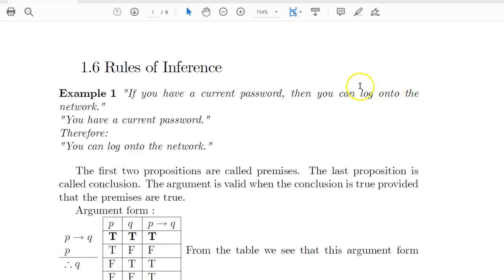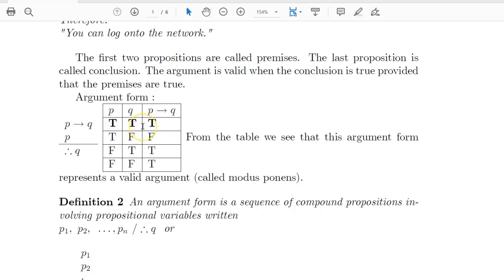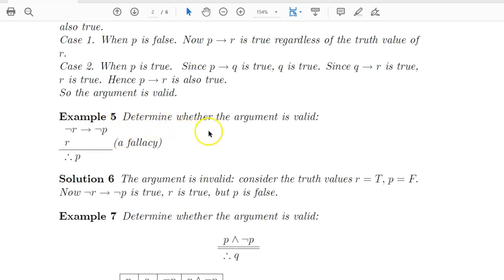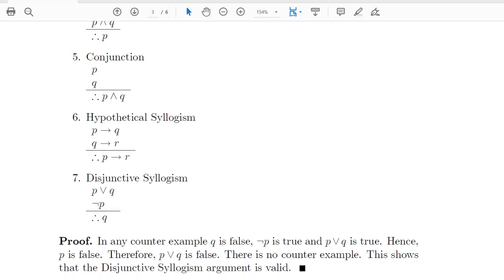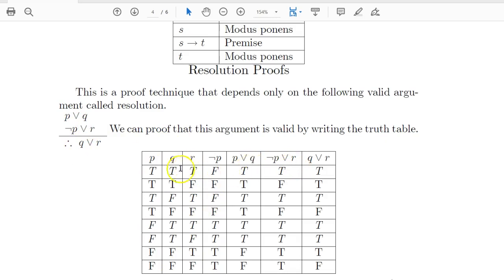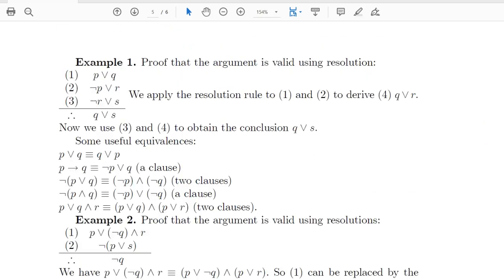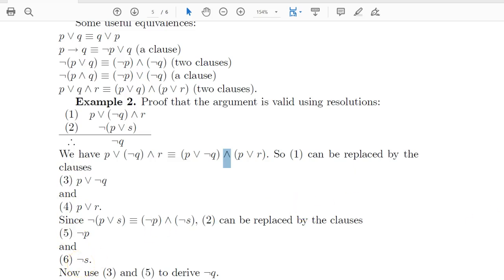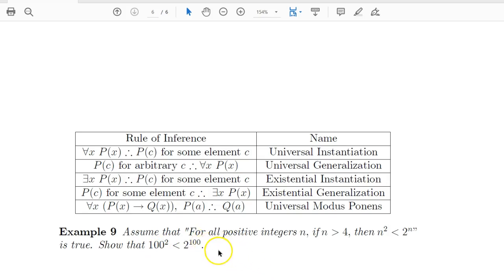1 6 Rules of Inferece